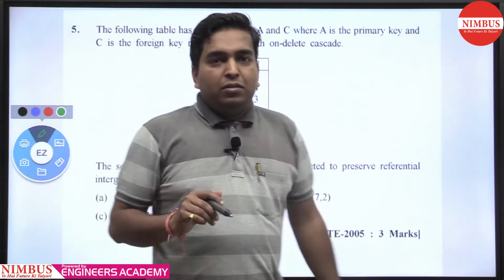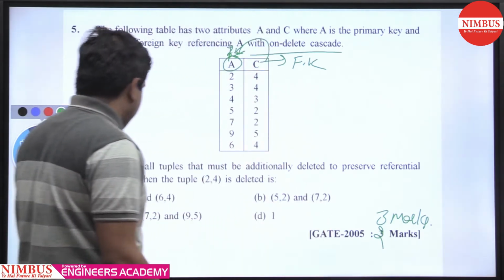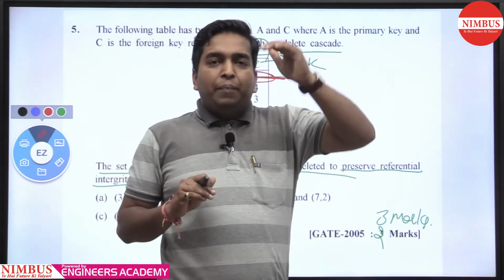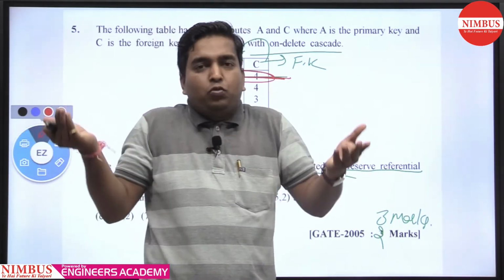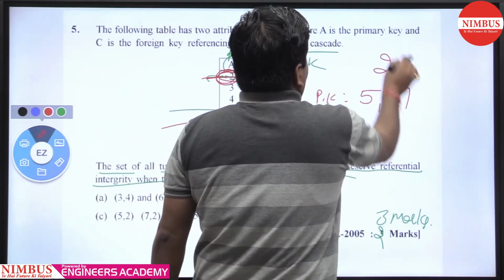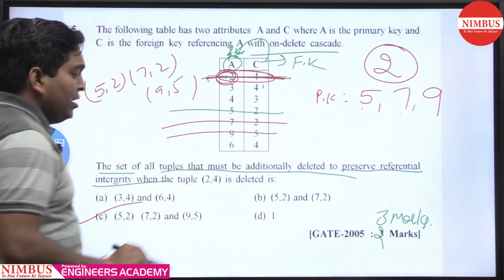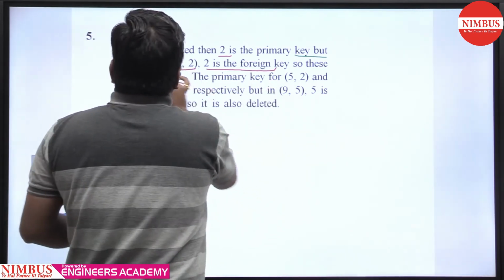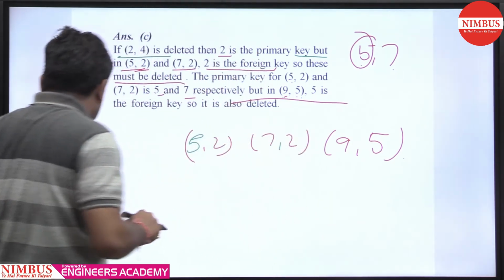Previous Year GATE Questions | Computer Science Engineering | DBMS | Qn- 5 | Ch-1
In this video, Mr. Vijay Agarwal has Solved Previous year GATE Question of Computer Science Engineering of Database Management System (ER-Model ).